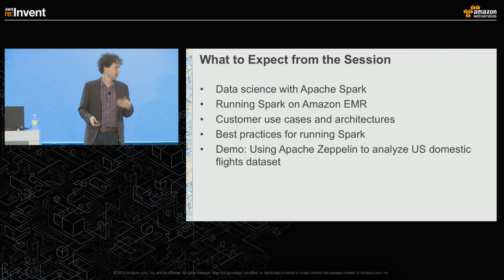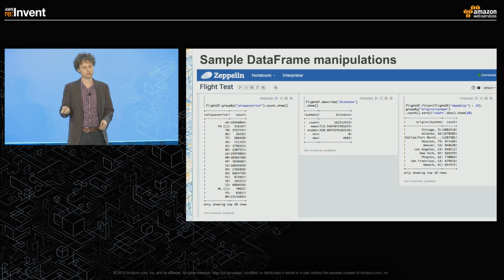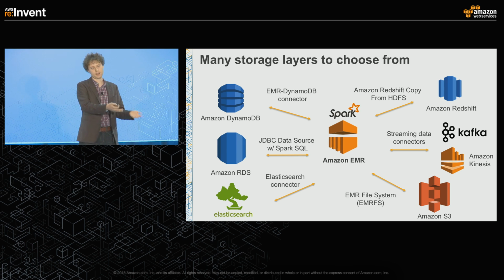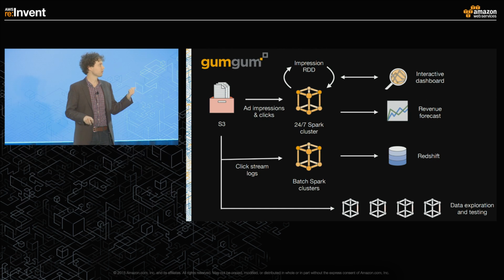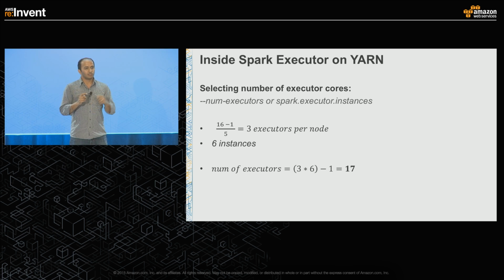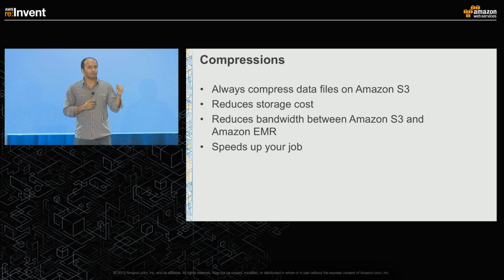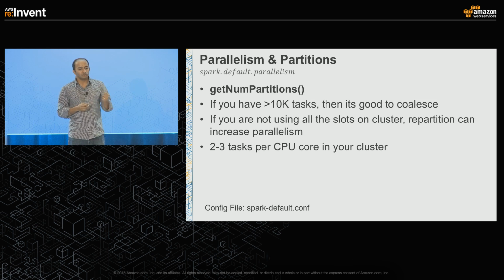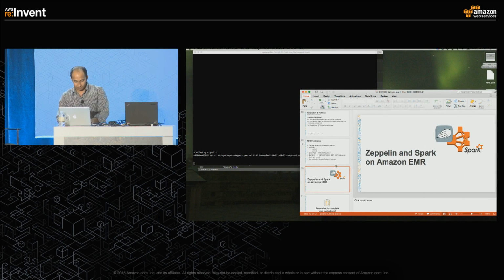AWS re:Invent 2015 | (BDT309) Data Science & Best Practices for Apache Spark on Amazon EMR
Organizations need to perform increasingly complex analysis on their data — streaming analytics, ad-hoc querying and predictive analytics — in order to get better customer insights and actionable business intelligence. However, the growing data volume, speed, and complexity of diverse data formats make current tools inadequate or difficult to use. Apache Spark has recently emerged as the framework of choice to address these challenges. Spark is a general-purpose processing framework that follows a DAG model and also provides high-level APIs, making it more flexible and easier to use than MapReduce. Thanks to its use of in-memory datasets (RDDs), embedded libraries, fault-tolerance, and support for a variety of programming languages, Apache Spark enables developers to implement and scale far more complex big data use cases, including real-time data processing, interactive querying, graph computations and predictive analytics. In this session, we present a technical deep dive on Spark running on Amazon EMR. You learn why Spark is great for ad-hoc interactive analysis and real-time stream processing, how to deploy and tune scalable clusters running Spark on Amazon EMR, how to use EMRFS with Spark to query data directly in Amazon S3, and best practices and patterns for Spark on Amazon EMR.